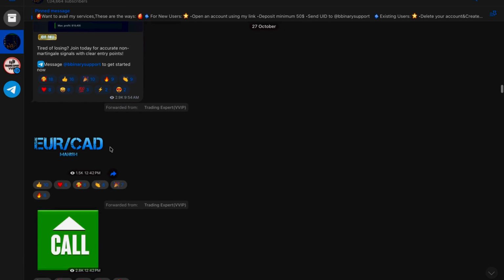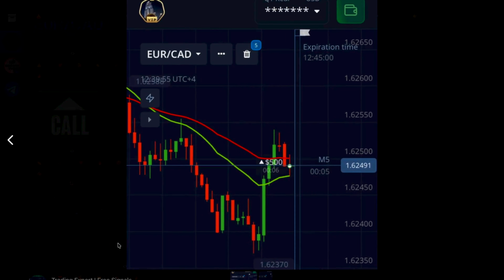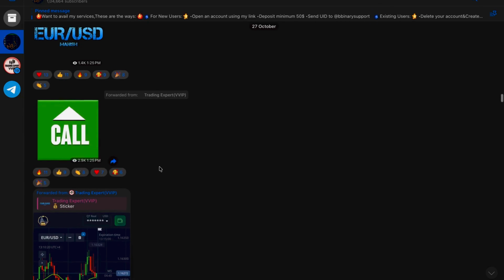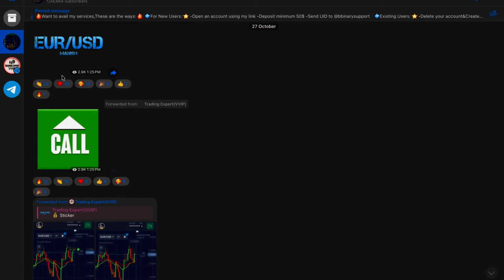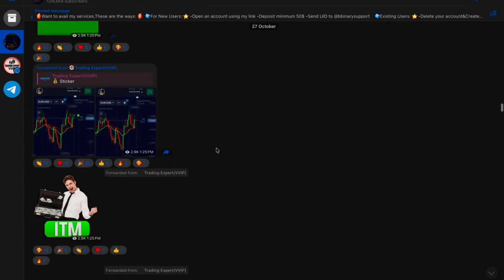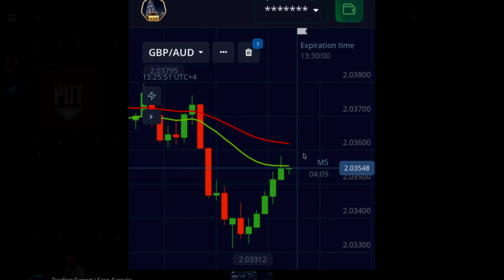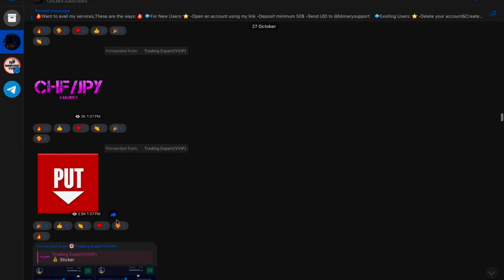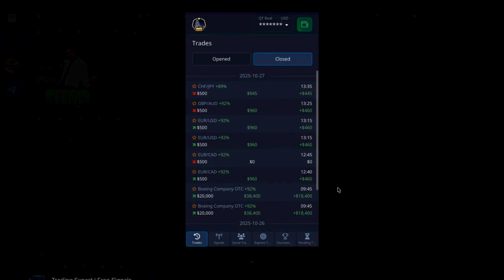Pocket Option Trading | Live Signal Explanation & Strategy Breakdown (2025)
| In this video, I’ll explain how Pocket Option signals are created, analyzed, and executed in live market conditions. You’ll see the full breakdown of every trade , from chart analysis to final confirmation — so you can understand the logic behind each signal, not just follow them blindly.

This video is designed for beginners who want to learn how professional traders read charts, plan entries, and trade with confidence. Watch till the end to understand how real market structure and confirmation work together to create profitable setups.

What You’ll Learn:
• How to trade on Pocket Option step by step
• Live trade explained with market logic
• Chart analysis using Support & Resistance and EMA
• How to plan and confirm entries before trading

how to trade pocket option,pocket option trading, pocket option tutorial, pocket option live trading, learn trading for beginners, support and resistance strategy, moving average trading strategy,